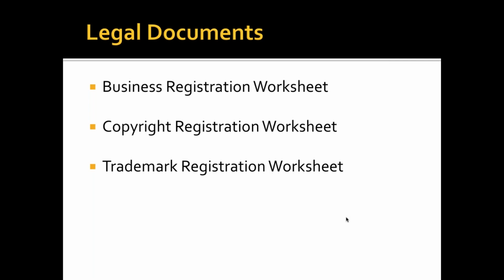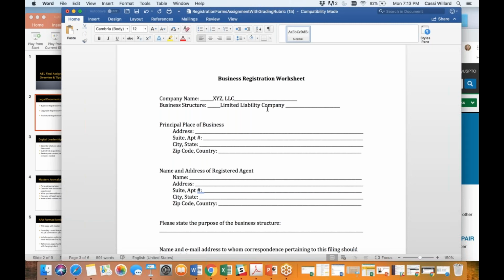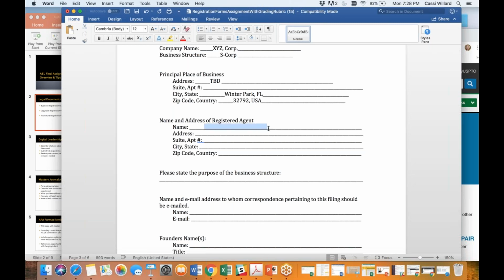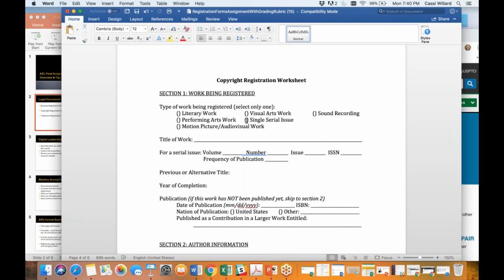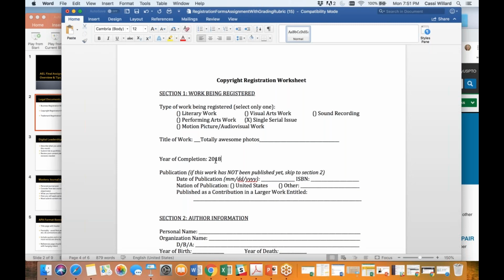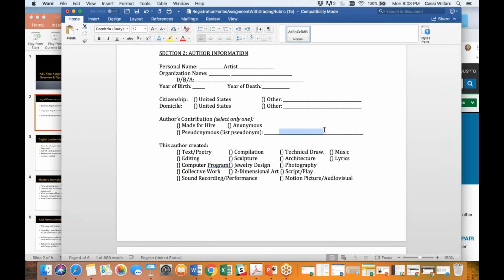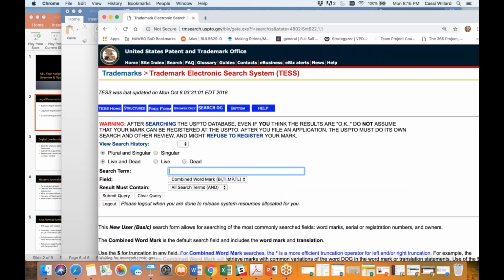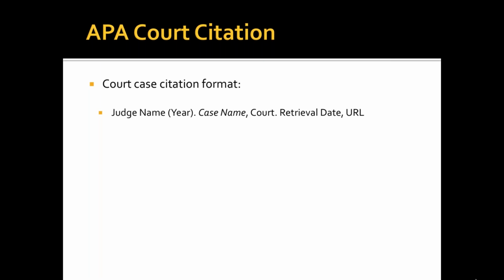Week 3 GoTo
Review of upcoming assignments & legal forms